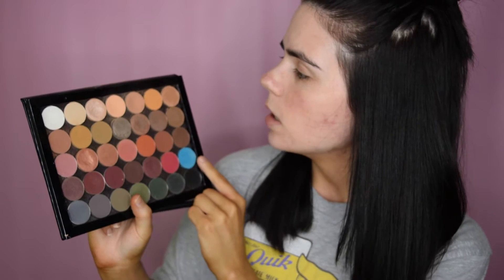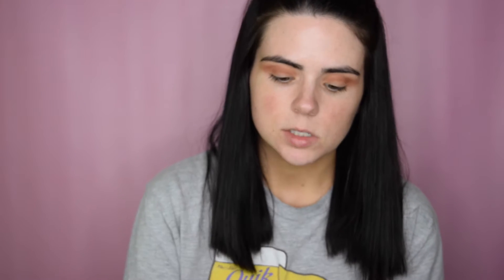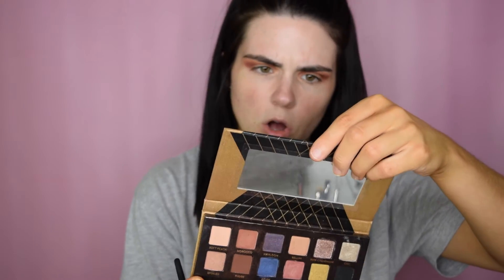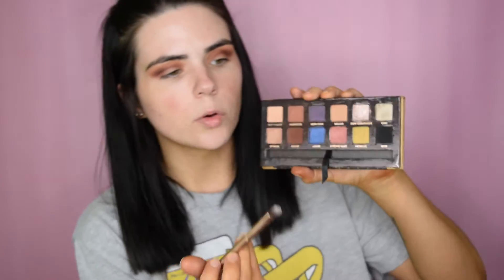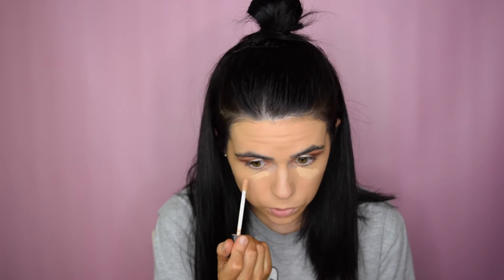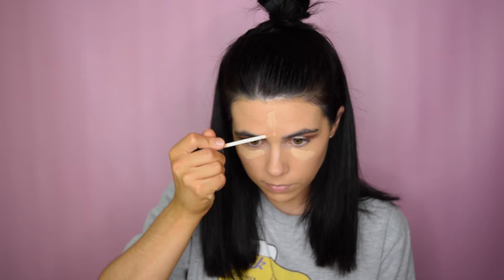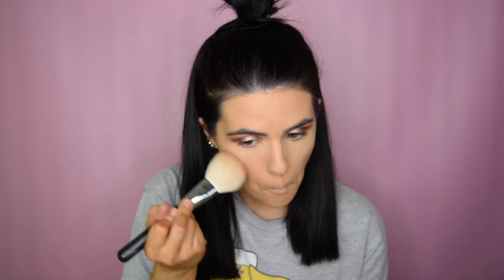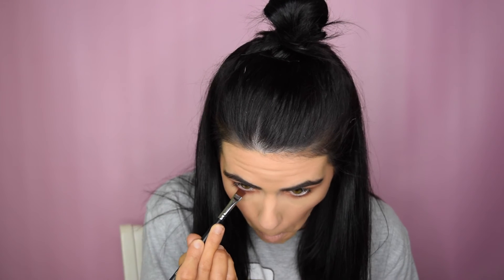Glitter Smokey Eye & Sepia Lips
Thank you tons and tons for watching! :)

Products Used:
Makeup Geek Eyeshadows-Peach Smoothie, Creme Brûlée, Cocoa Bear, Bitten
Anastasia Eyeshadow in Fudge and Pink Champagne
Nars Radiant Creamy Conceler
Laura Mercier Translucent Powder
Too Faced Dark Chocolate Bronzer
Maybelline Eyeliner
Ardell 105 Lashes
Mac Stripdown Liner
Anastasia Liquid Lip in Sepia (cringing at my application haha, oh well!)

*Sorry for the video being slightly out of focus sometimes!